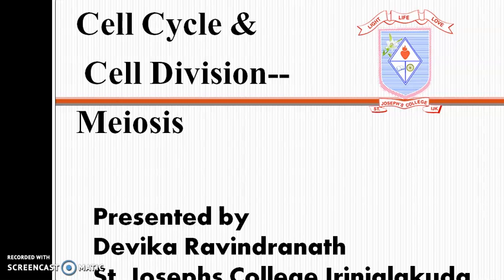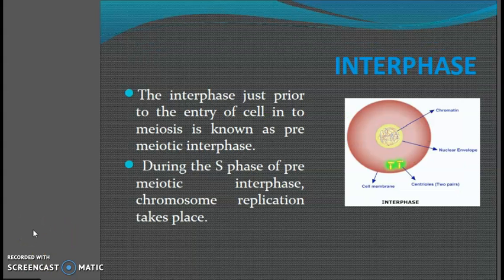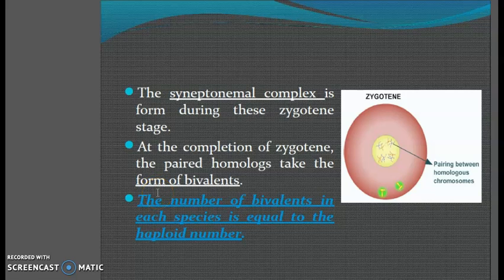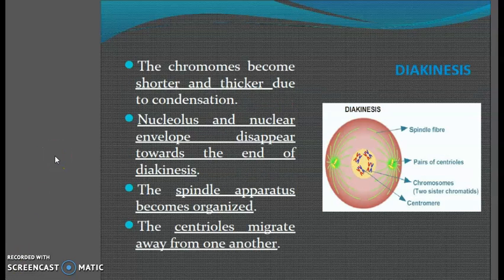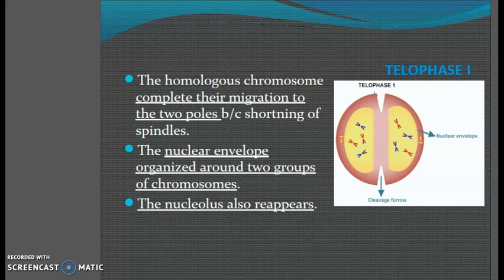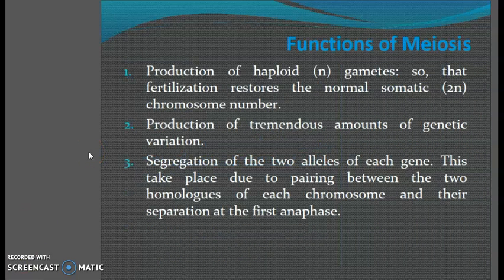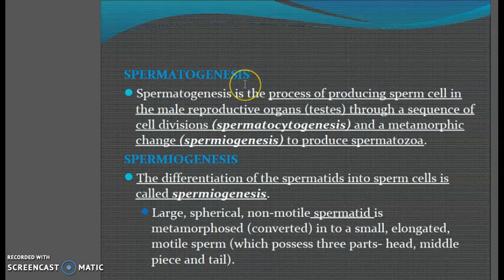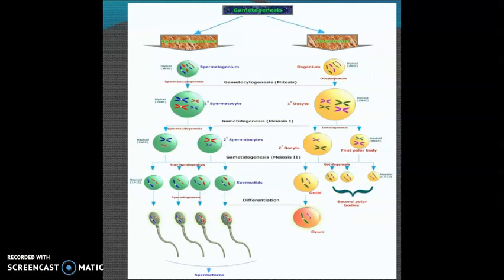Cell cycle and Cell division Part 3